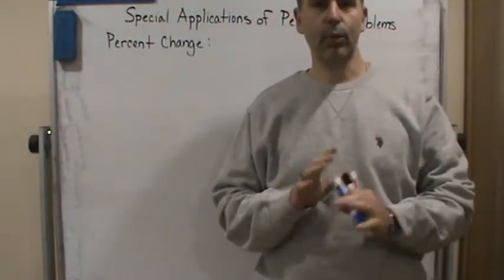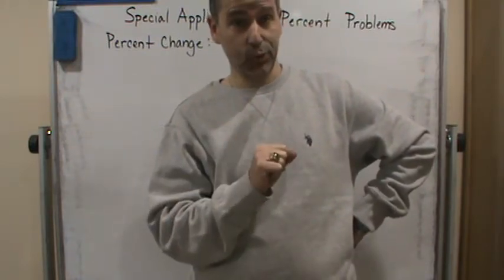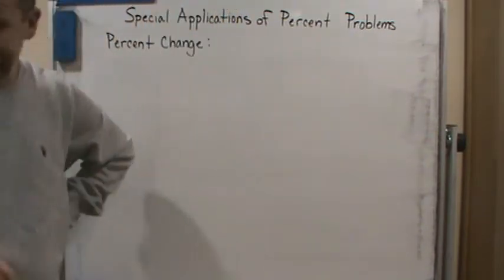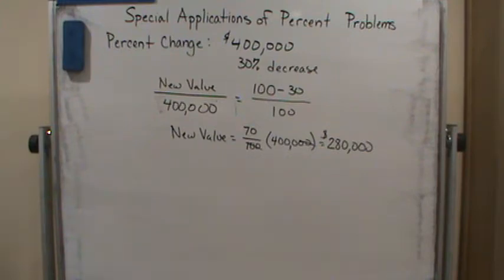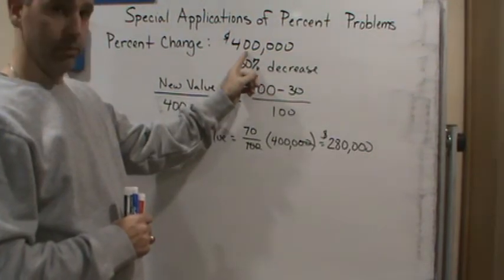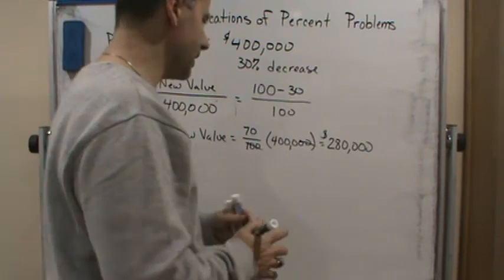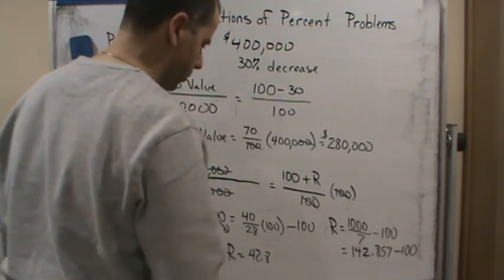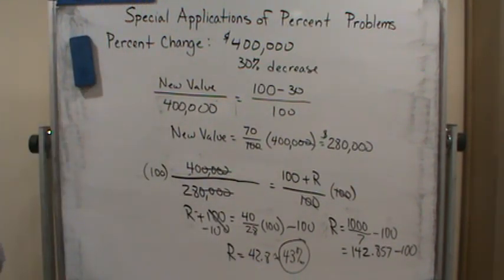WCC Tech Math Special Applications of Percent Problems Percent Change Example 5